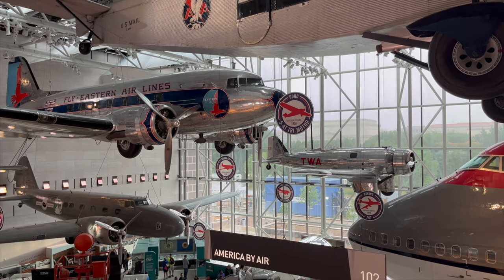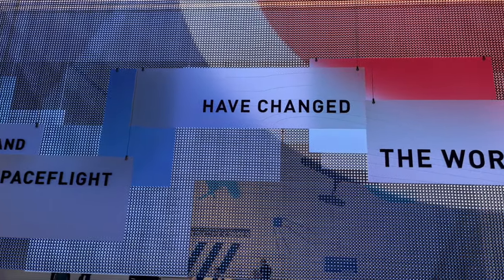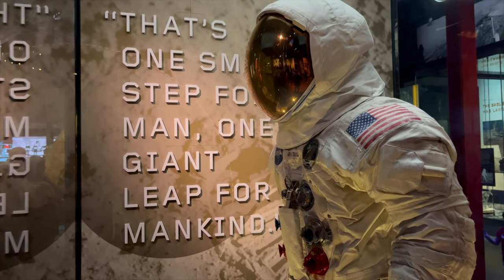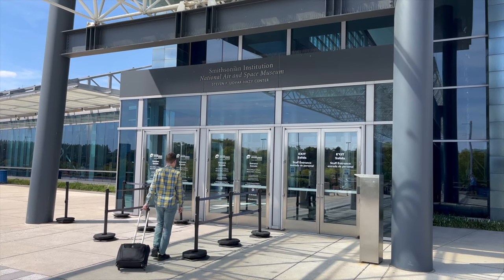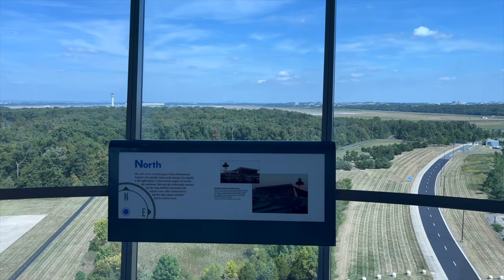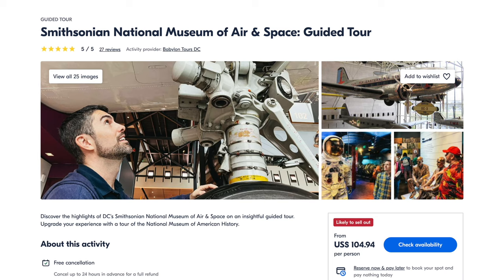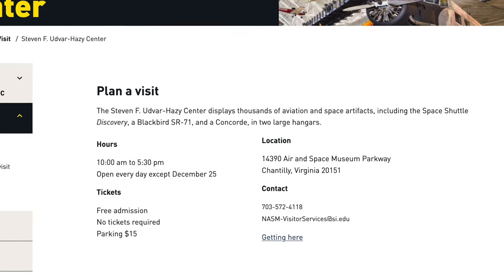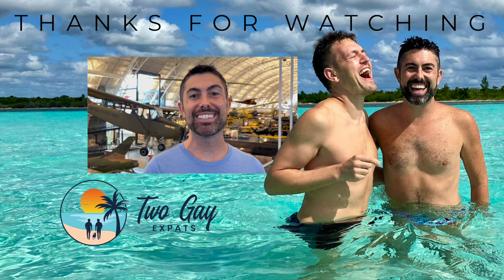NATIONAL AIR & SPACE MUSEUM: Where To Fuel Your Aviation Obsession [Washington, DC]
With one of the most unique international airports, and not one, but two incredible air and space museums, Washington, DC will impress any aviation geek. In this video, join us as we explore the Smithsonian's National Air & Space Museum located on the National Mall as well as Udvar-Hazy Center annex at Dulles International Airport. We tell you what to expect at both locations and everything you need to know to plan a successful visit to one of the world's most popular museums. Also, please note it's a must to reserve your free timed-entry ticket in advance online or book a guided tour like us as a convenient alternative. All links below for your convenience.

ABOUT US: We're Andy and Trai, a gay couple living in Mexico with our rescue jackhuahua, Pattie. After meeting in San Francisco and later moving to Chicago, we decided to quit our jobs in 2021, sell everything, and become two gay expats. Since then, we've been traveling the world and documenting our adventures on YouTube and our travel blog. Our current home base is Tulum, Mexico—it's where we got married and decided to build a house. We hope our adventures inspire your travels and show you what places are really like if you are thinking about living, working, or retiring abroad.

VIDEO CHAPTERS:

00:00 Welcome To DC
00:25 National Air & Space Museum
01:14 Museum Highlights
03:10 Udvar-Hazy Center
03:54 Observation Tower
04:16 Logistics, Tickets, & Tips
06:22 Flight Takeoff Simulator
06:48 Thanks For Watching